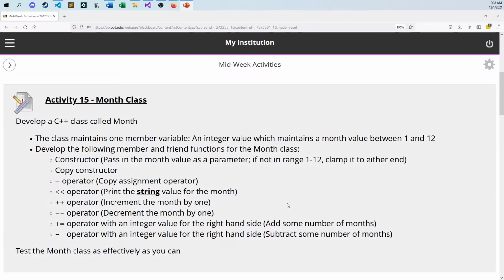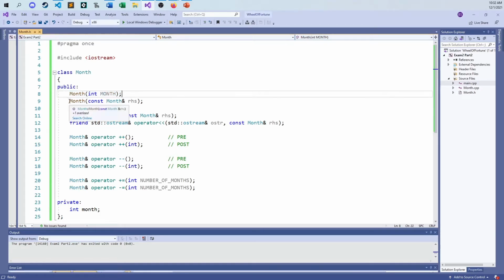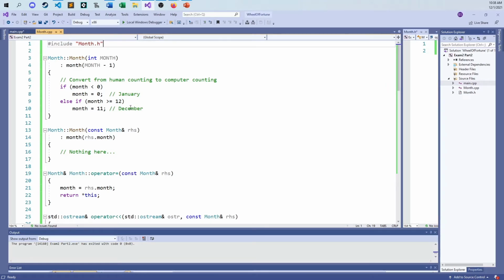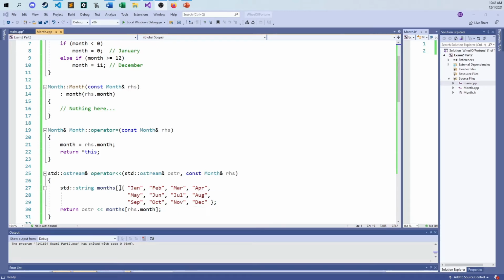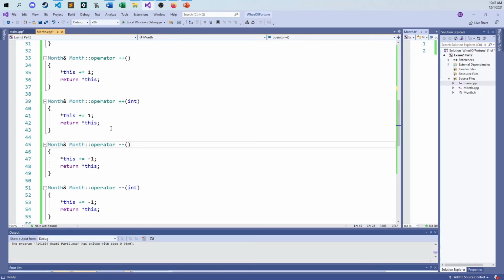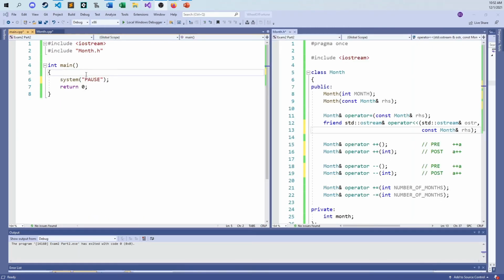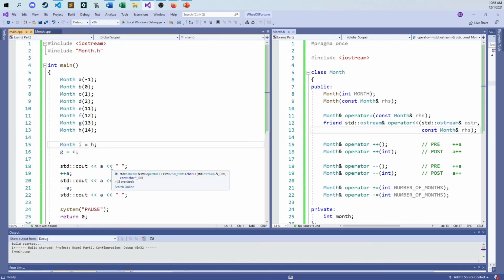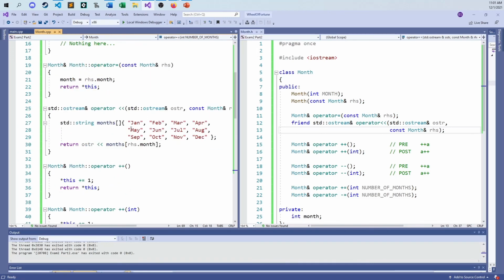CIS2541 - C++ Language Programming - Activity 15 - A Month Class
Solutions to my version of the Activity 15 assignment on Blackboard.